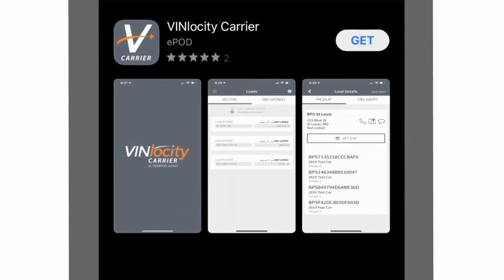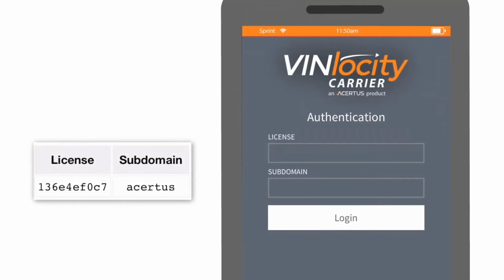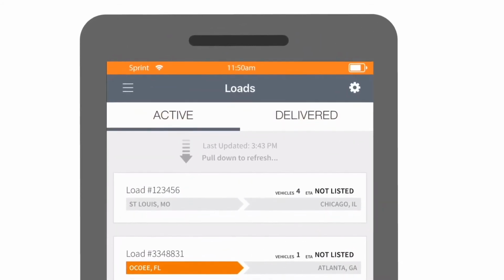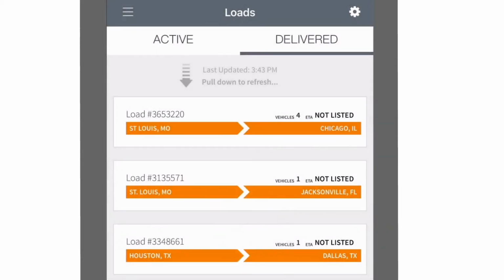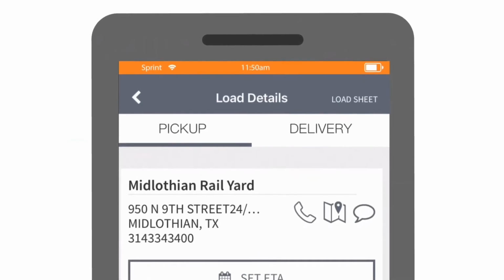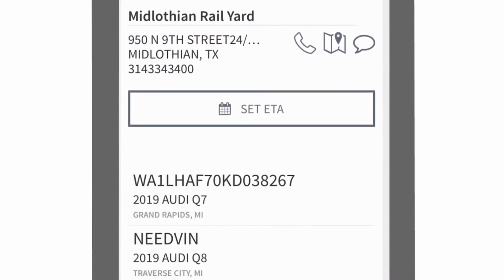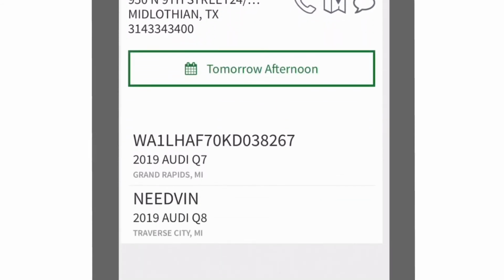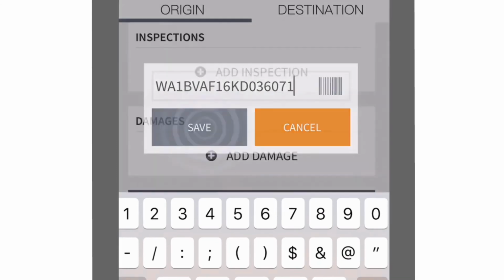How To Use The Vinlocity App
In this video, you will learn how to download, install, login, viewing and navigate the load screen.

Acertus's proprietary Epod application

vinlocity carrier is available for

download in the apple ios

app store you can download it in four

simple steps from your device's home

screen

tap the app store icon hit the search

icon located at the bottom right of the

app store

next type vinlocity carrier into the

search bar

after locating the app on the search

results screen tap get

to begin downloading and installing the

application to your device

open to operate at the highest level of

efficiency to register your license with

vinlocity carrier

Click the link entitled click here to

register your mobile device

emailed to you by the Acertus team

selecting this link will prompt you to

open in vinlocity select the open icon

you'll be directed to the app's login

screen

confirm that the license and subdomain

entered matches the information in your

if the information is correct you may

click login and you have successfully

registered and logged into the app

how to navigate the load screen in the

carrier Epod

application the load screen is a summary

of all current assigned loads as well as

previously dispatched loads

there are two tabs at the top of the

screen active and delivered

each tab displays pickup and delivery

address and location information

as well as any documents needed such as

gate passes

this screen also displays total vins to

be transported

as well as vehicle details to refresh

this page

simply swipe your finger down from the

top of the screen

to view active loads tap active in the

top left-hand corner of the screen

to view completed loads tap delivered in

the top right-hand corner of the screen

to get more information and details on

active and delivered loads

including viewing assigned loads and

accessing pickup information and

delivery instructions

tap on a load to open the load details

screen

how to view a load in the vinlocity

carrier Epod application

loads are assigned to carriers by the

Acertus dispatch team

via our online load board metroloads.com

or via phone by our dedicated dispatch

team

when this process is complete the rate

agreement is emailed to the carrier

loads will be assigned by your carrier

in special instances

carriers owned and operated by a single

individual will receive and assign the

loads themselves

first from the load details screen

select pickup or delivery to access and

display pickup and delivery location

information

next to the location address tap the

phone icon

to access and display the location phone

number

the map icon links to your GPS

application and provides directions to

the location

the text icon allows you to add notes to

the order

prior to pickup or delivery of a load

drivers need to set an estimated time of

arrival for both pickup and delivery

tap set eta to complete

select the date and time of anticipated

arrival at the pickup or delivery

location

tap save eta to continue

upon arrival at the pickup location tap

on a vin on your load details screen

to start the vehicle inspection process

this will take you to the vehicle

details screen

if a vin is missing a notification will

appear on the screen as

needs vin click the notification

in the pop-up text box tap the barcode

image to scan the vin barcode

if you're unable to scan the vehicle

enter the vin manually to verify the

correct vehicle is being picked up.